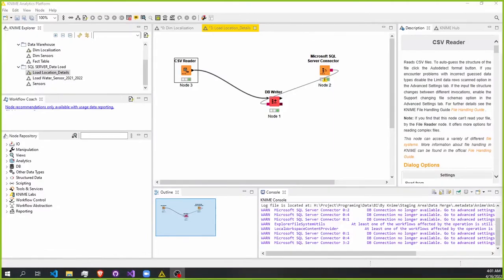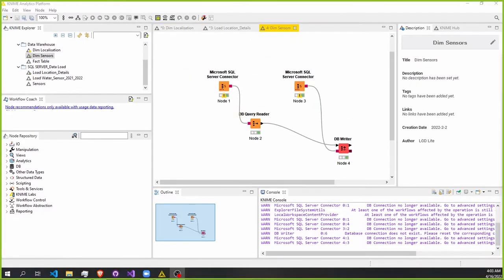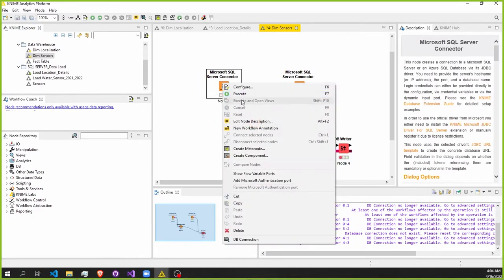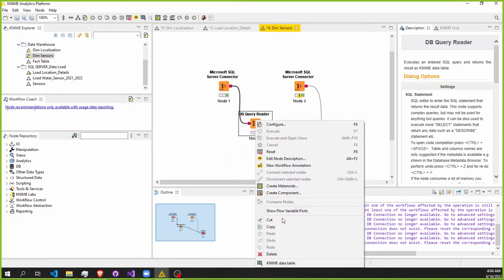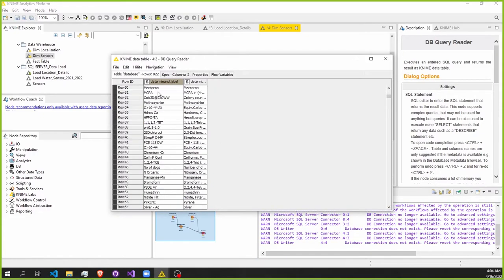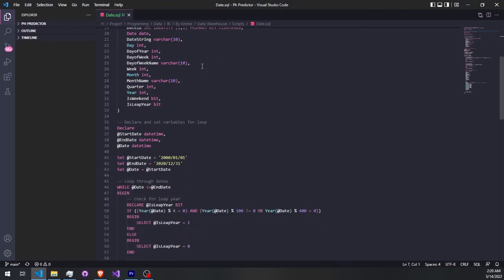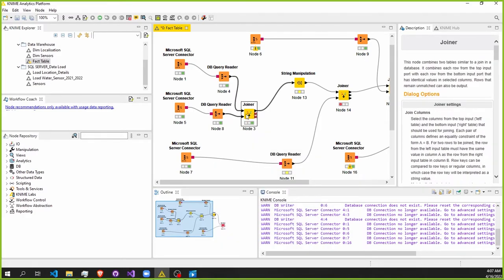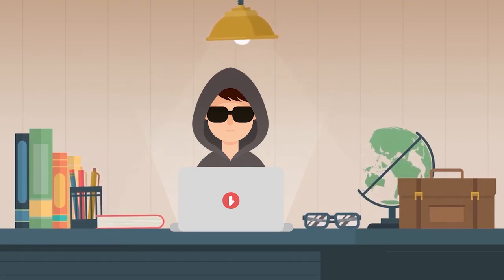Business Intelligence project using Water Sensor Data [Knime Analytics, Paycaret, DataPrep]-Tools 02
The goal of this project is to demonstrate three excellent data project tools: Knime Pycaret and Dataprep.

On my github page, you can find all the details about the project and the file:

In this video   an overview of implementing the data warehouse of water sensor using Knime Analytics. The goal here is  see if Knime is a good fit for this kind of process or not because it is very good at handling machine learning project.